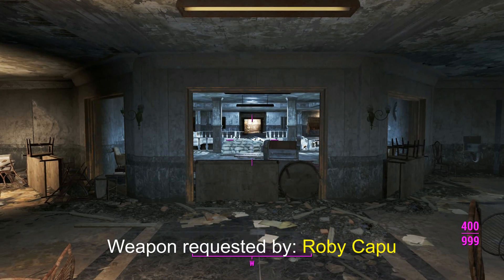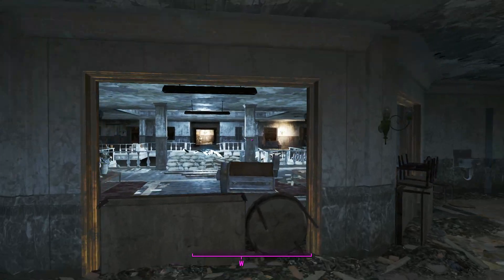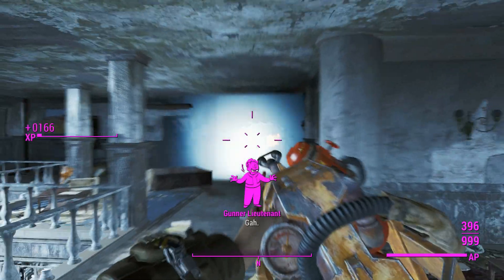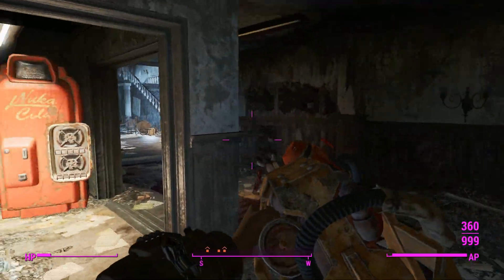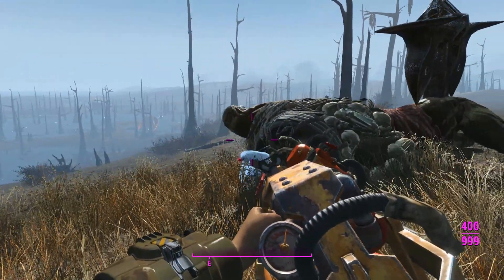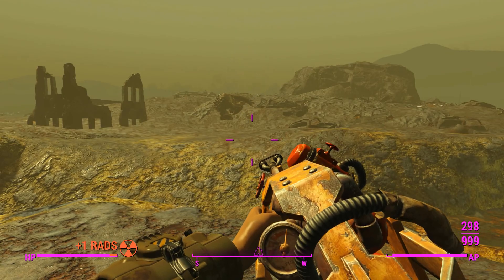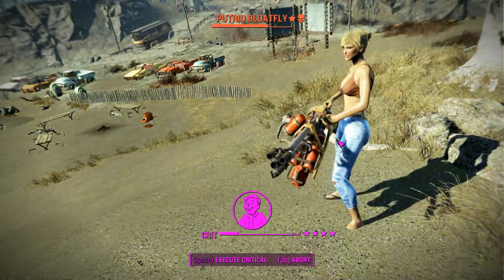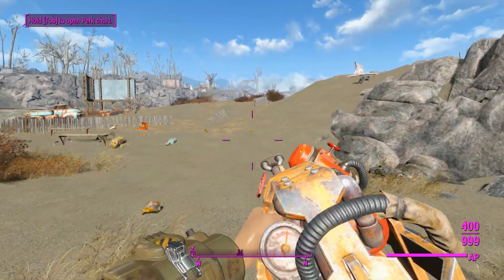Fallout 4: Weapon Spotlights: Two Shot Telekinetic Flamer (Mod)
If you are unsure what the "Telekinetic" part of the weapon is, then take a look at the mods below!